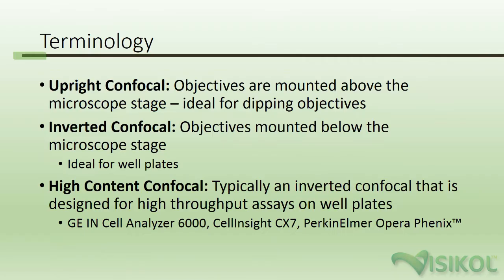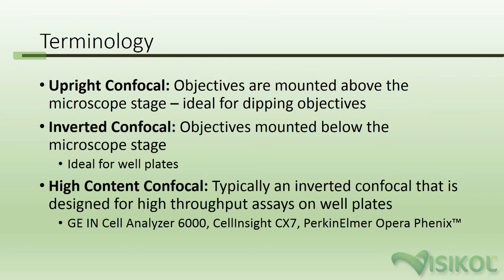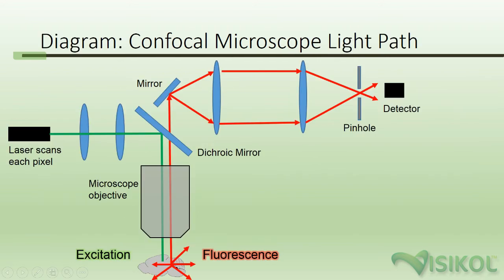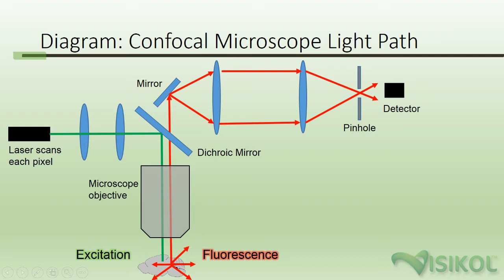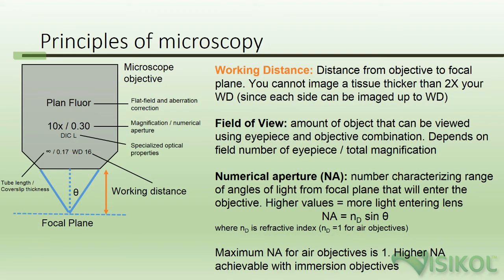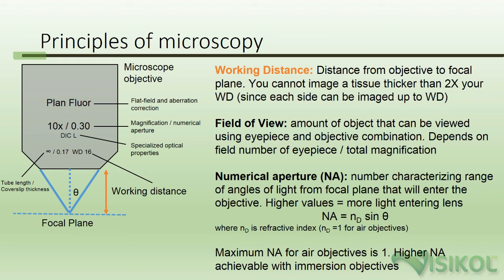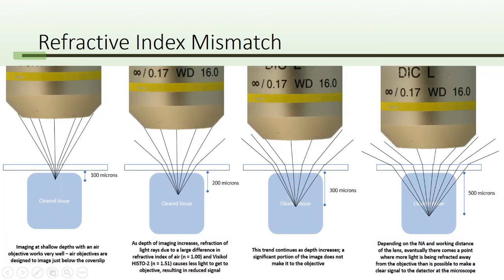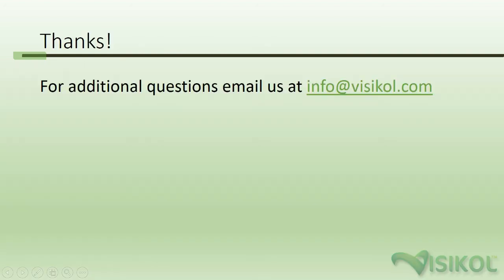Confocal Microscopy Tutorial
In this video Dr. Michael Johnson gives a brief overview of confocal microscopy and how it is used for the 3D visualization of cleared and fluorescently labeled tissues.